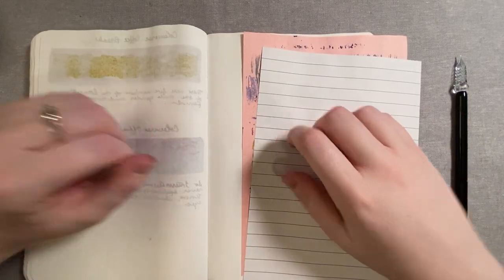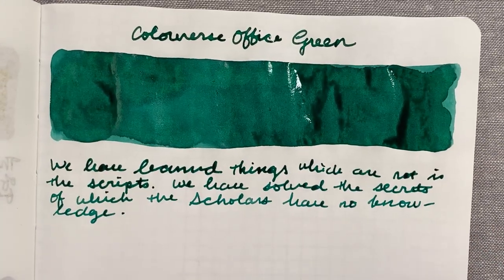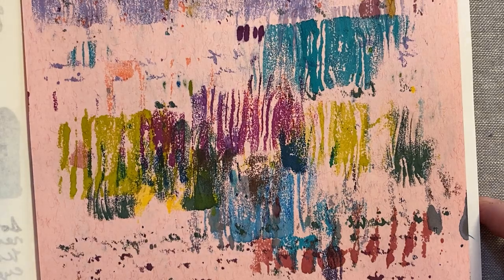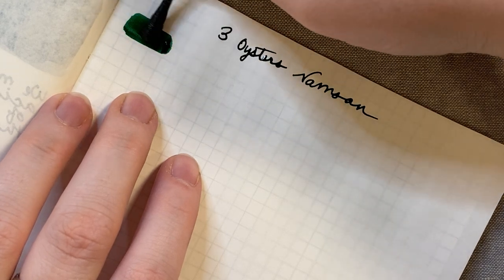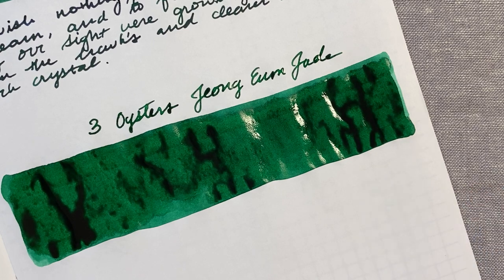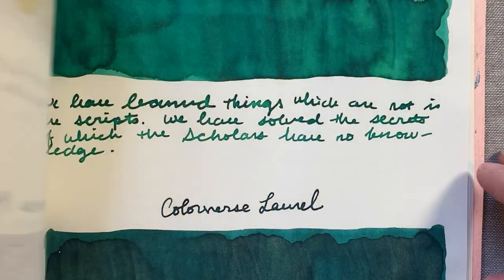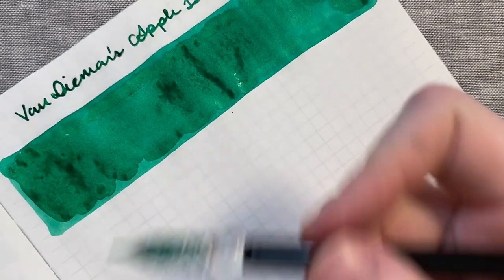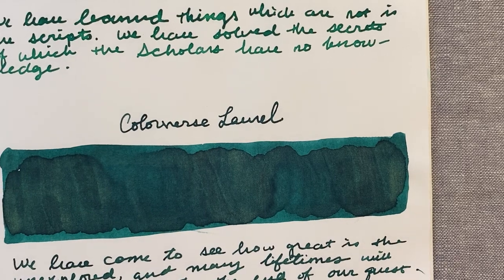Swatch with Me #8 – More Greens!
Even more green fountain pen inks! Sorry for the camera quality, none of these looked super accurate in my opinion. :(

Colorverse Office Green
Colorverse Laurel
3 Oysters Jeong Eum Jade
3 Oysters Namsan
Van Dieman’s Apple Island Green